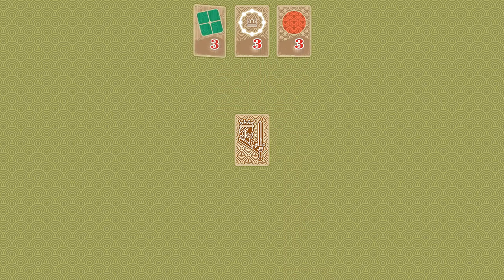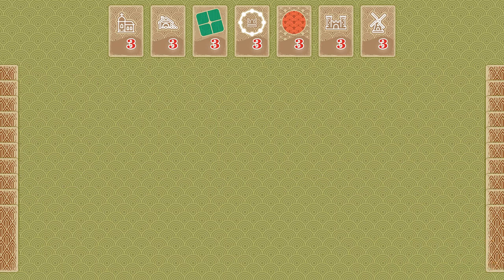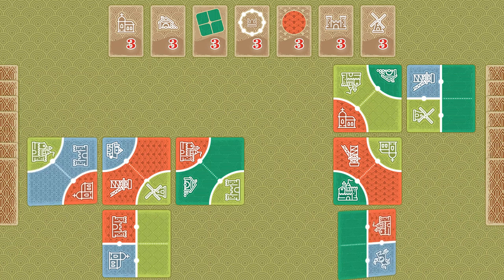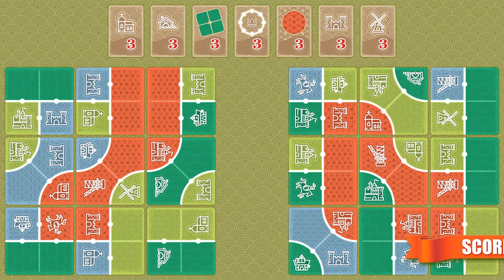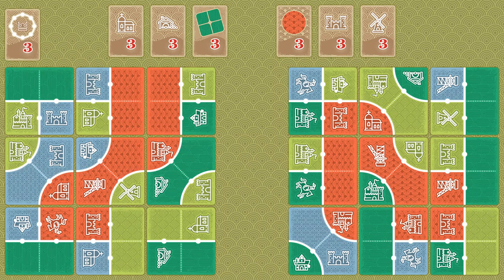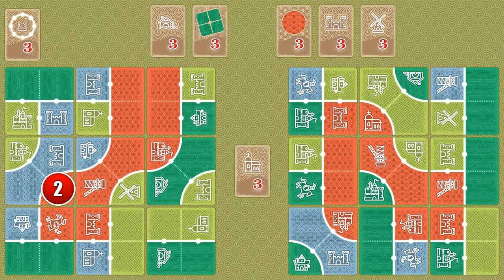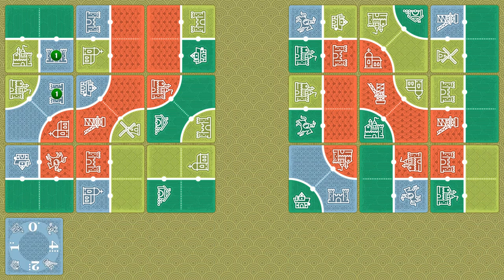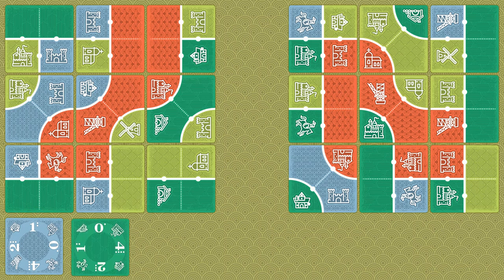nine-minutes Kingdom gameplay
Video shows how to set up and play the game of nine-minutes Kingdom.